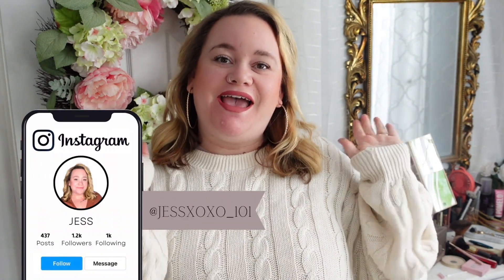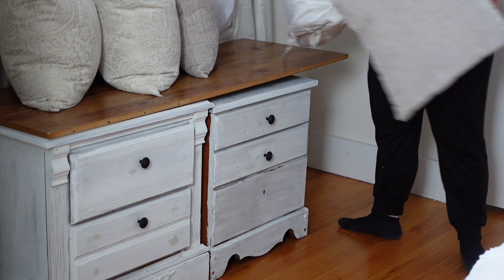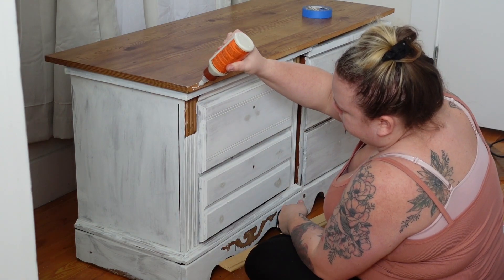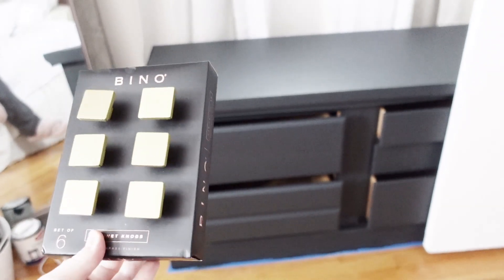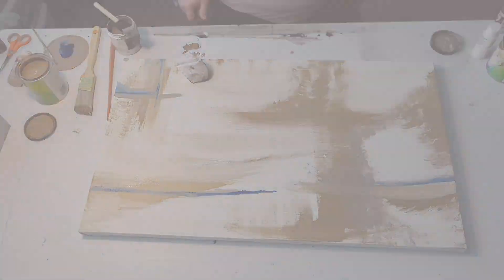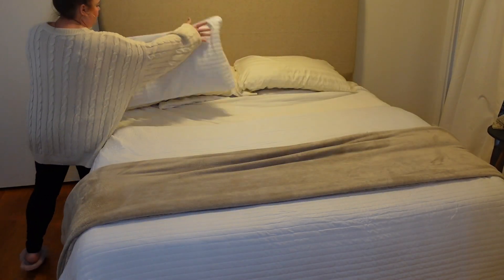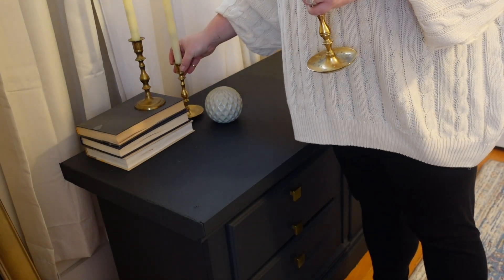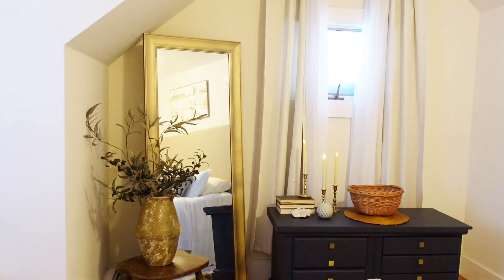Bedroom Makeover | Makeover on a Budget | Decorate with me | Organic Modern Decor | It's Jess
Here’s a video about how to make a similar headboard!

Try your free 30 day trial today with my link!